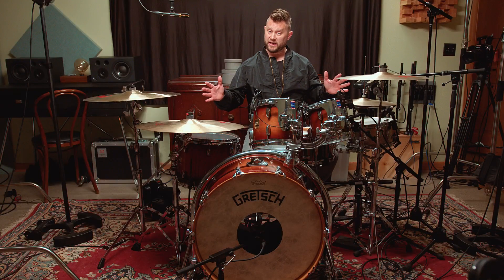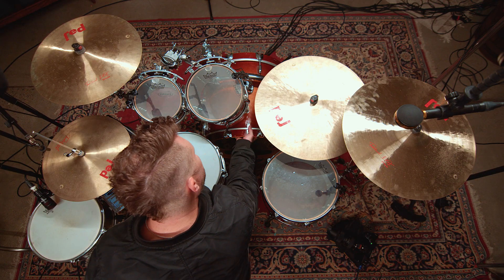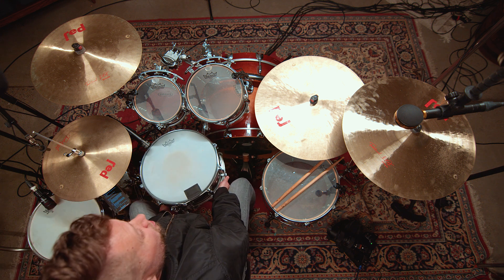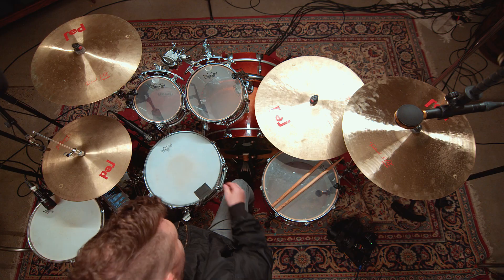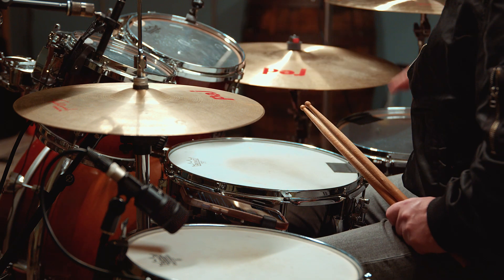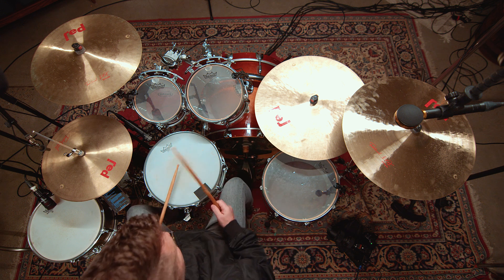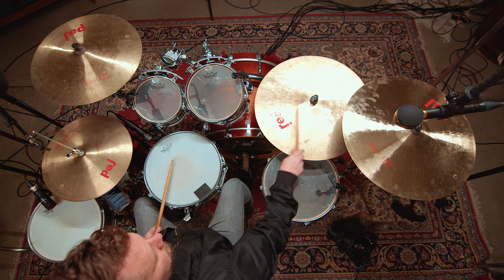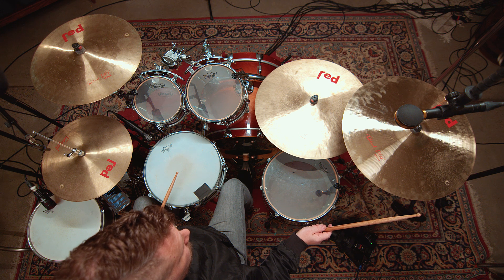PLRS Drums Lessons #1